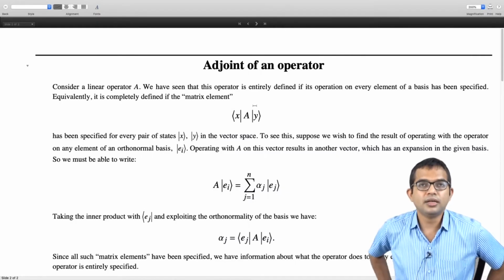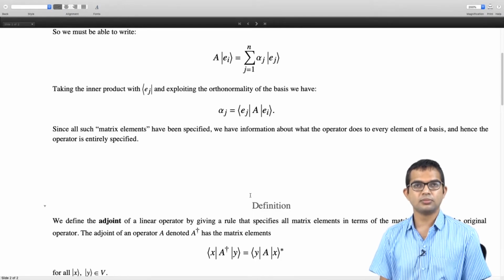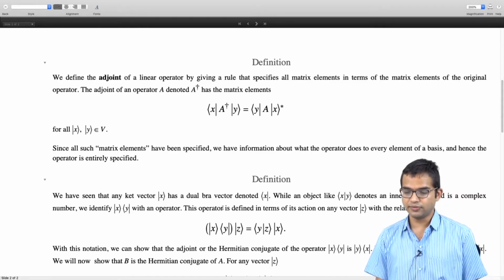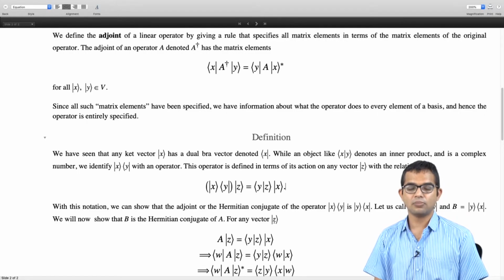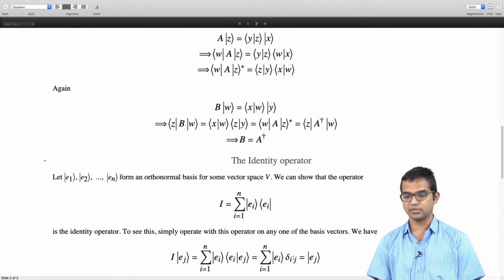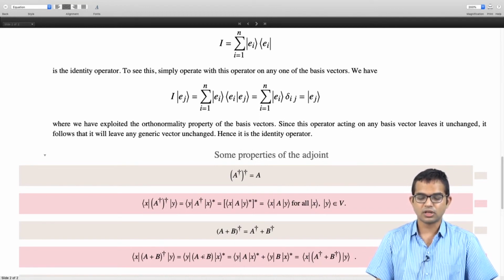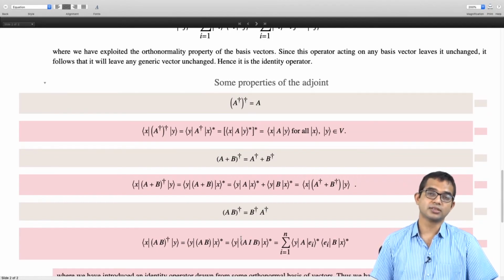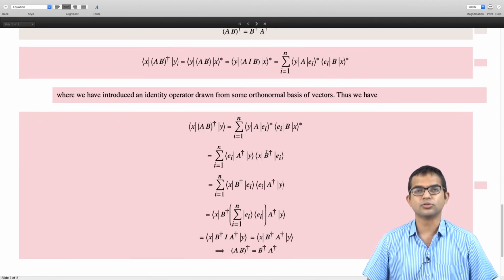Adjoint of an operator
This video introduces the adjoint (Hermitian conjugate) of an operator (0:20), a key concept in quantum mechanics. It defines how operators are specified (0:47), explains the adjoint's definition using matrix elements (2:48), and illustrates the powerful bra-ket notation (4:51). The lecture also demonstrates how the identity operator can be represented conveniently (10:30) and outlines important properties of the adjoint, including its behavior with sums and products of operators (12:11).

Subject: Mathematics
Course Name: Mathematical Methods in Physics 1
Name of Presenter: Prof. Auditya Sharma